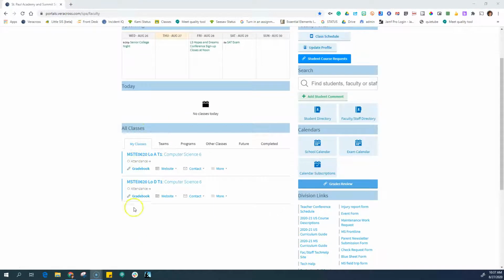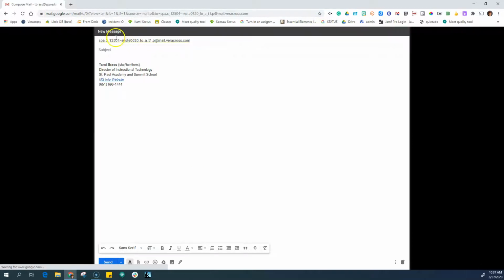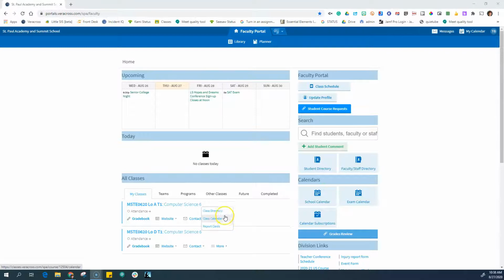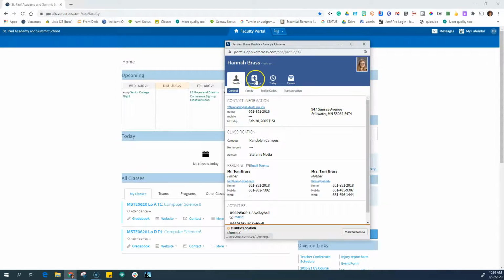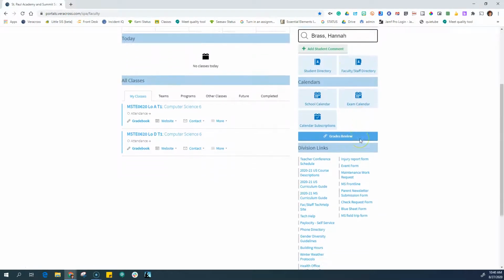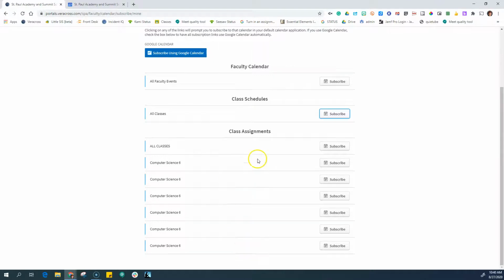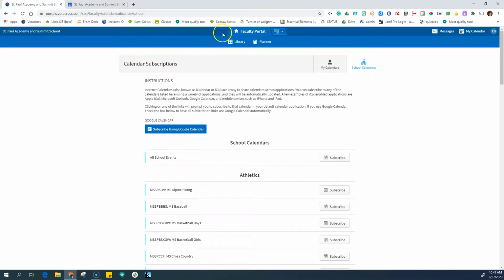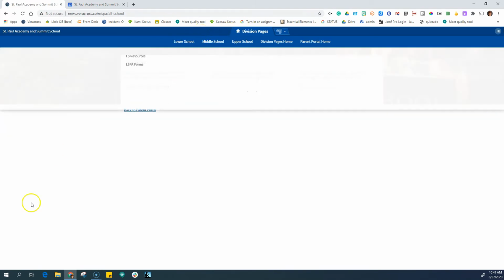Veracross Teacher Portal Overview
For faculty at SPA